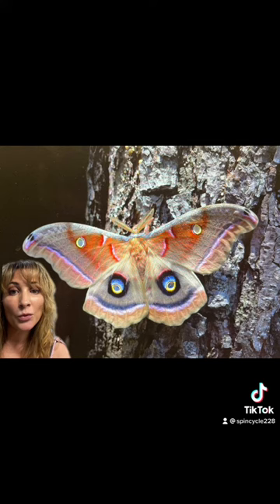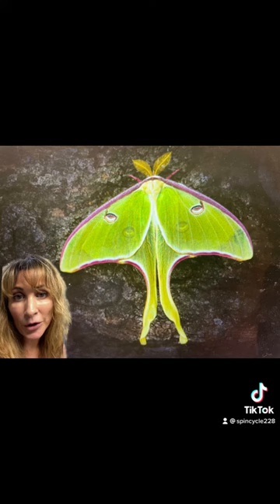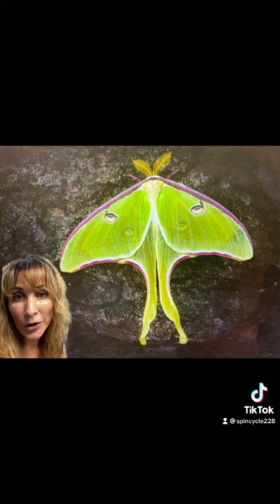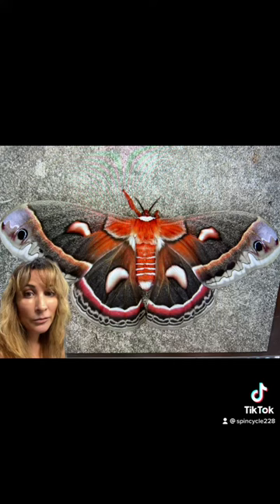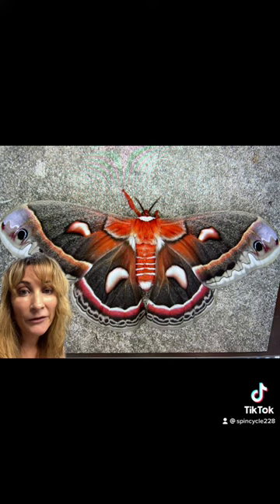The truth about moths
Brief intro on moths and large beauties rarelly seen. (Polyphemus, Luna, Atlas, Cecropia and Regal)